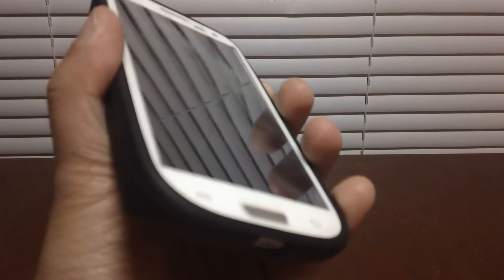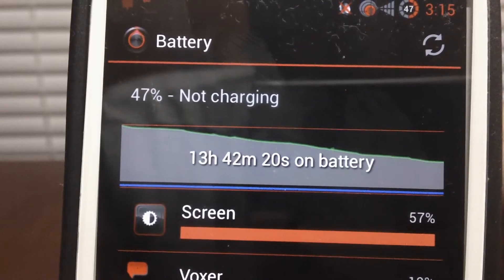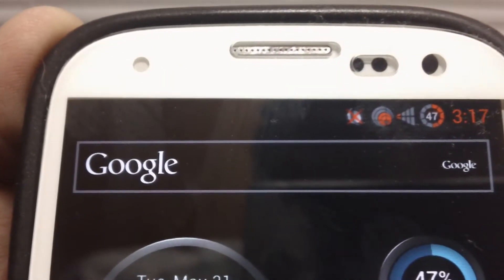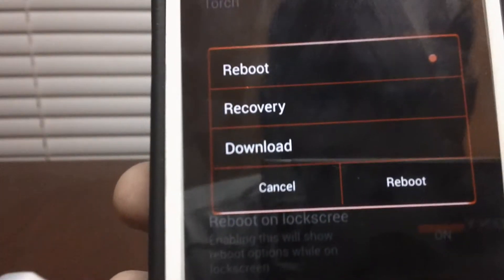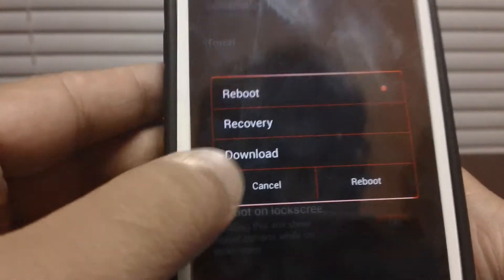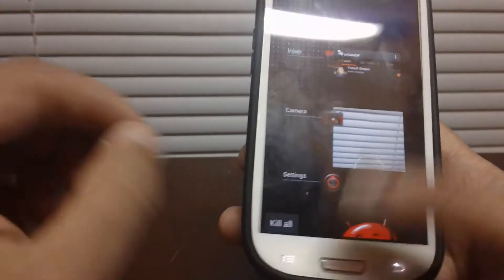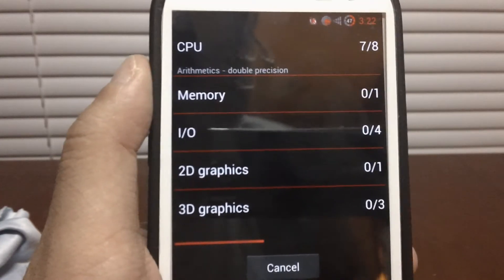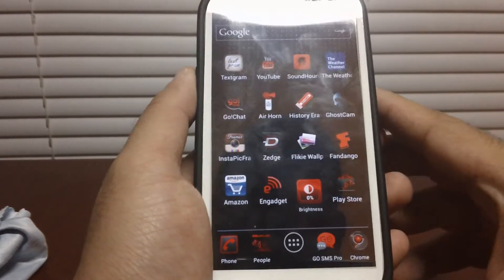samsung galaxy s3 runing aokp by Ktoonsez 4.2.2